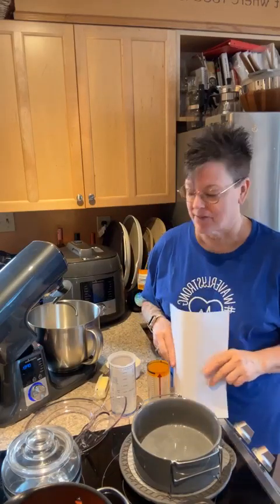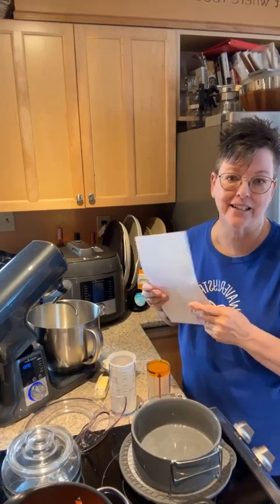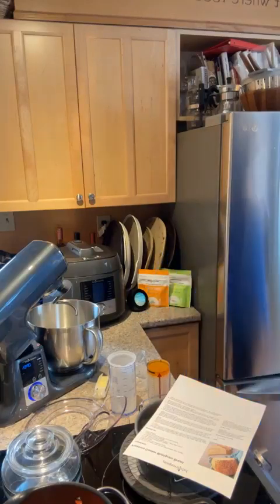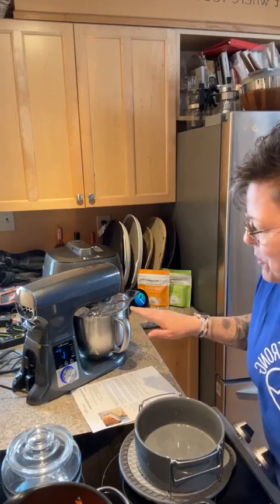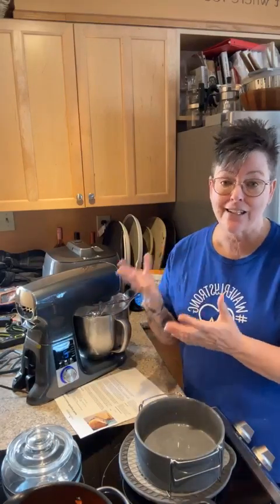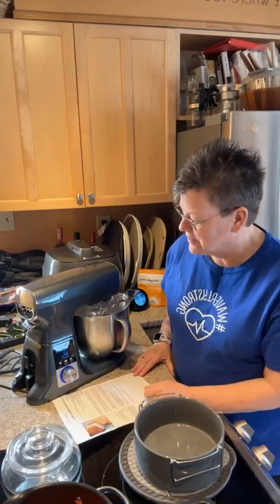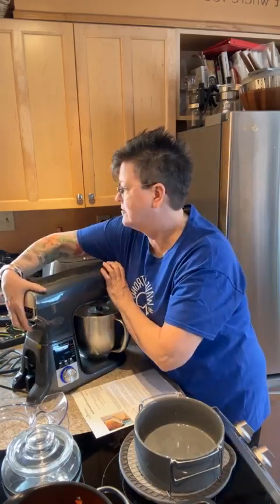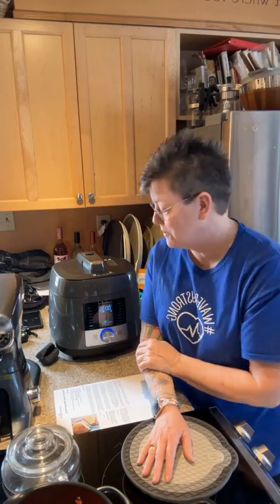Let's Make Some Multigrain Bread with the Deluxe Stand Mixer!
Join me as I use a couple of our awesome electrics to put together a tasty loaf of bread!  The Multigrain Loaf recipe makes the perfect size loaf for sandwiches!  Easy to put together and by using the Deluxe Multicooker, I can cut my proof time in half.  The awesome Deluxe Stand Mixer plowed through that dough like it meant it!